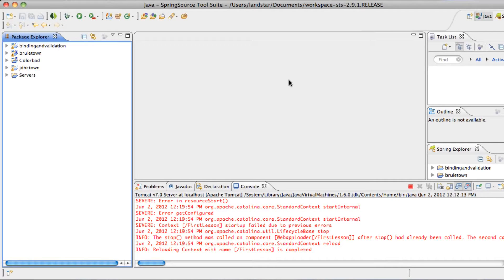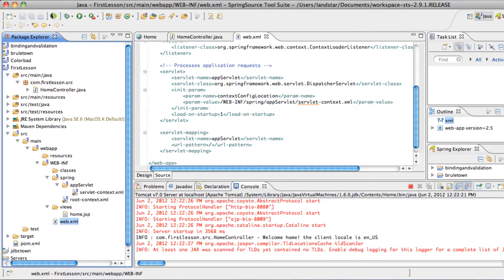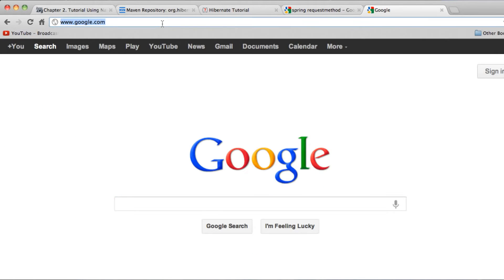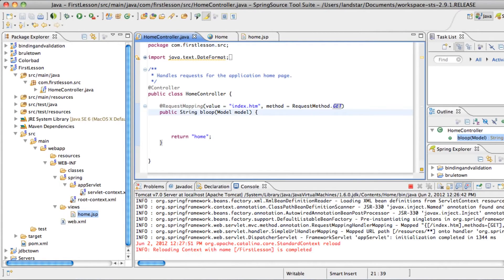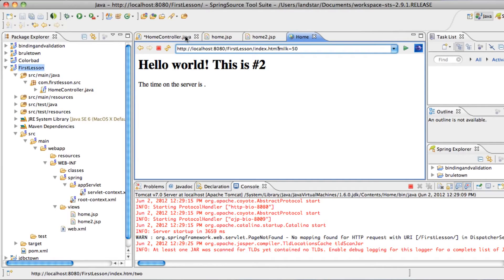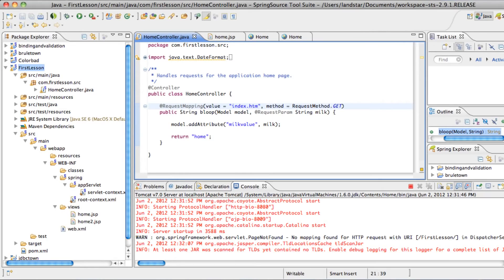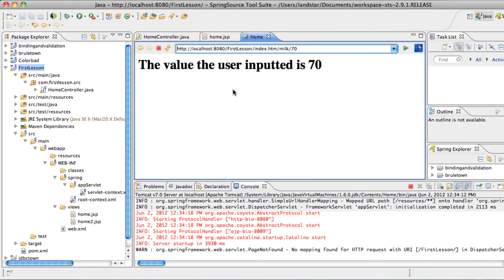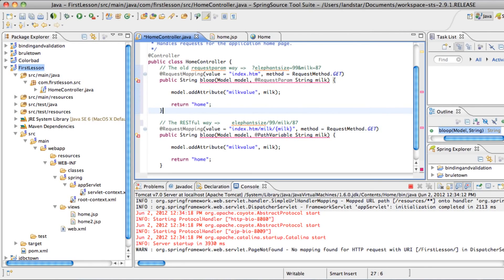Spring MVC Tutorial Part 2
Spring is the most popular open source java application framework as of current moment. It is one of the best job enablers too.Spring Framework is a Java platform that provides comprehensive infrastructure support for developing Java applications.here i am going to give a full tutorial for spring  step by step..